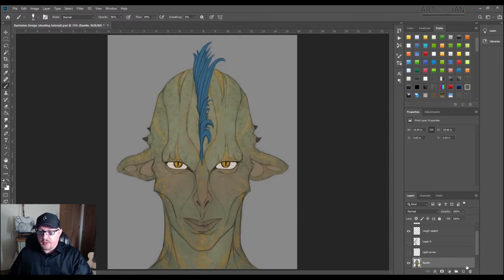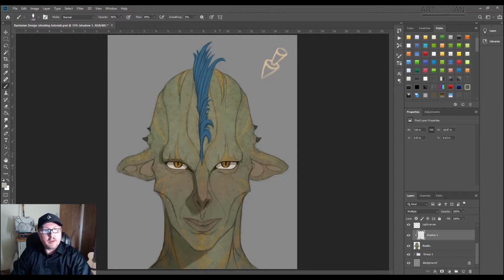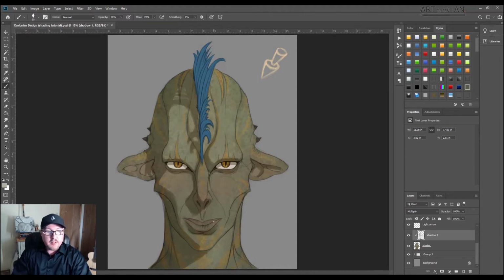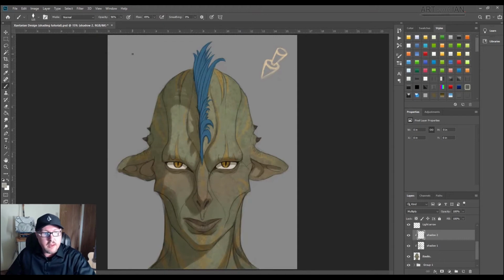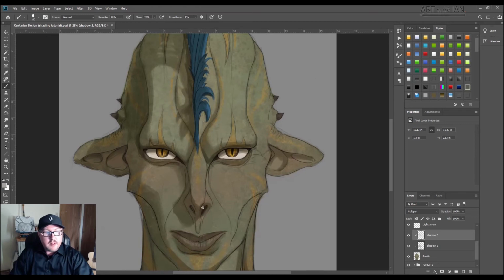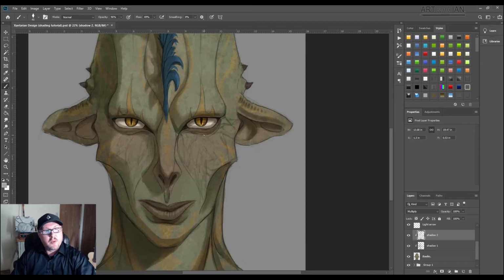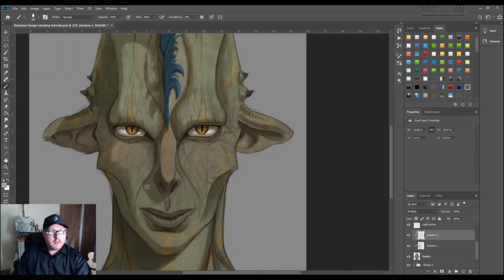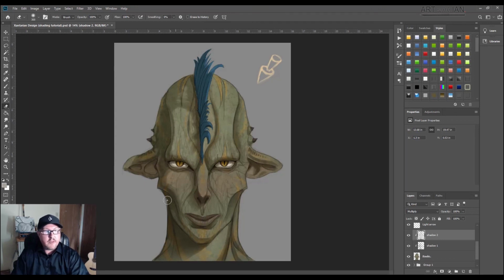How to Paint Shadows Using Multiply - Digital Art Tutorial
In this video you'll learn how to paint your shadows using the Multiply layer mode. I'm using Photoshop, but the same rules apply in Procreate, Sketchbook Pro and any other software that allows use of the multiply layer mode.